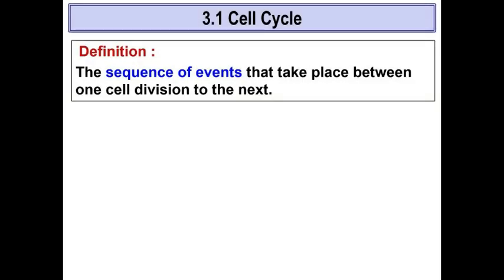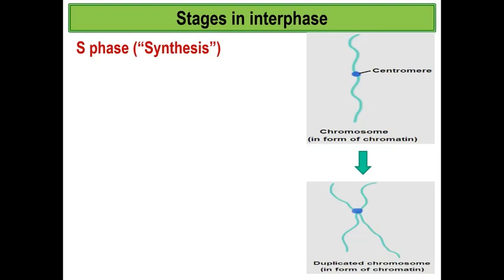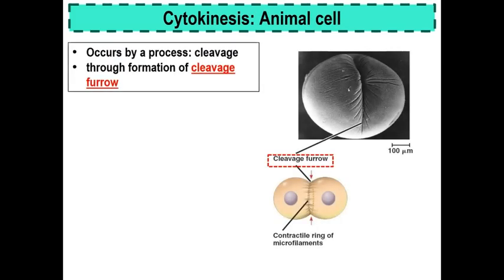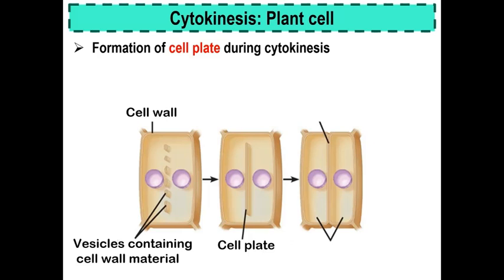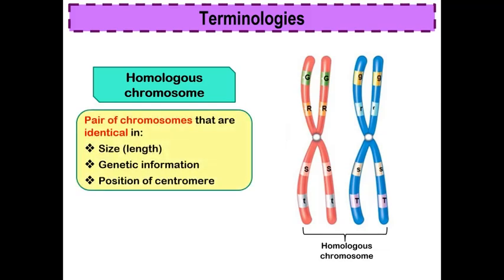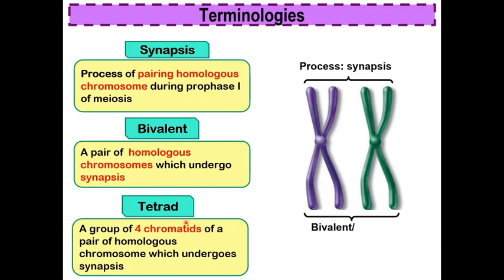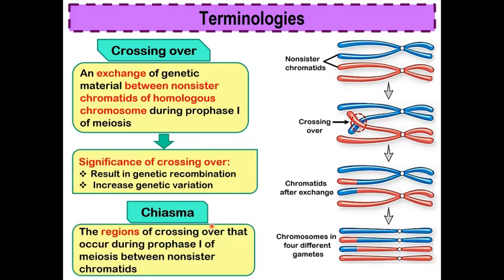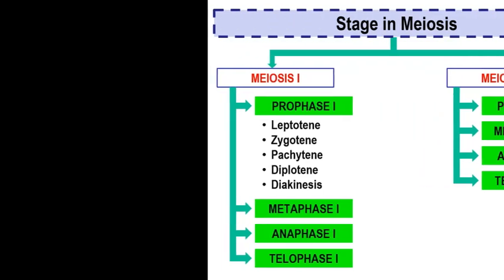CHAPTER 3 CELL DIVISION